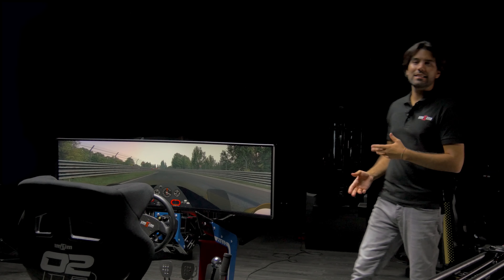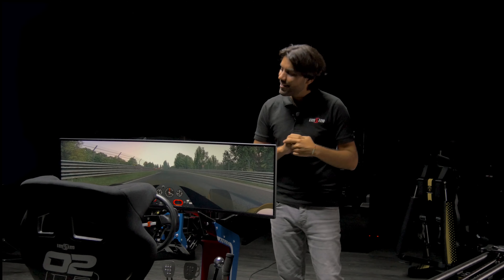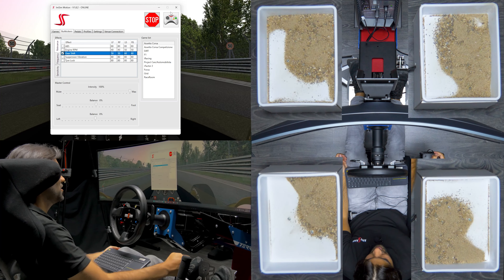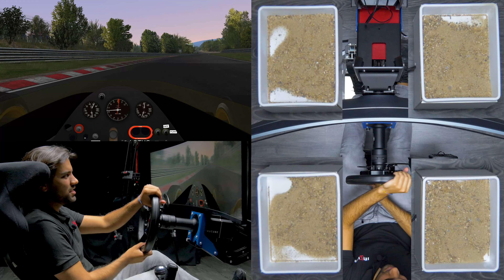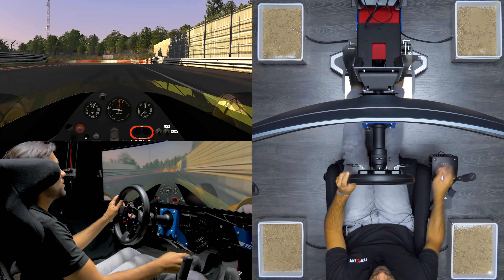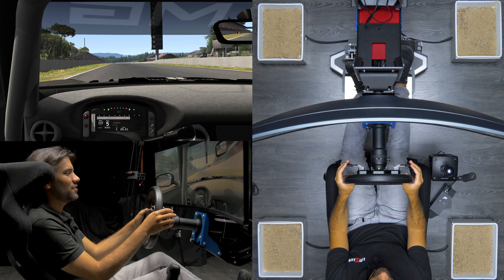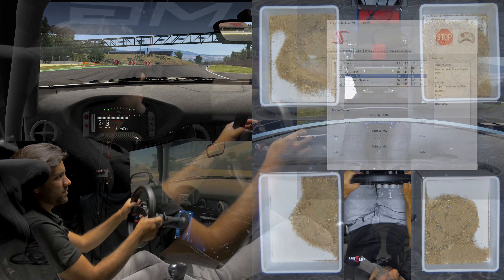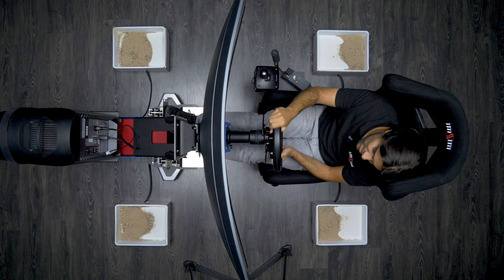ImSim Motion - Haptic System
In this video, we take a closer look at the ImSim Haptic system, a revolutionary new technology that can significantly enhance the immersion experience and performance of racing simulators.  We demonstrate how the ImSim Haptic system can be used to simulate a variety of sensations and how it can help to improve your racing skills and make you faster.

When utilized effectively, this innovative technology not only enriches the driving experience but also maximizes performance, unlocking new levels of precision and speed.

The ImSim Haptic system uses transducers to generate vibrations that are felt by the driver. These vibrations are then amplified and controlled by the simulator's software, allowing for a wide range of sensations to be simulated.